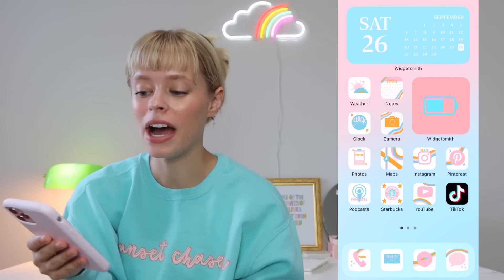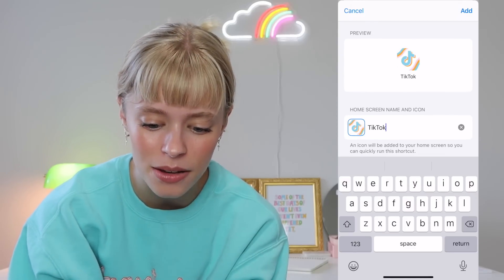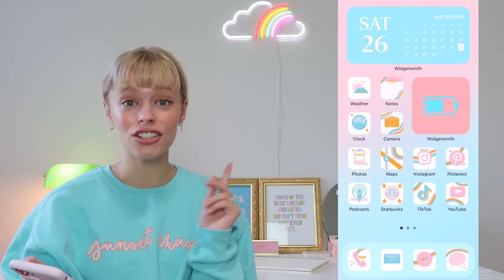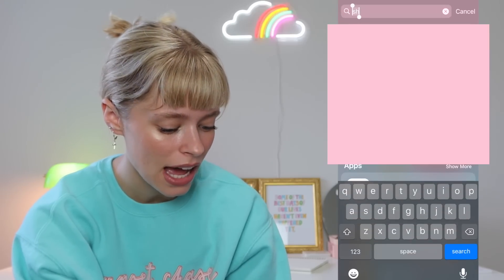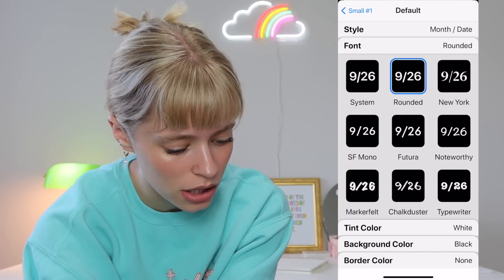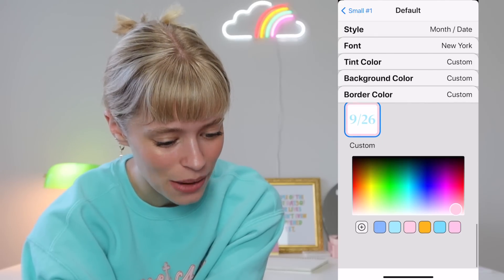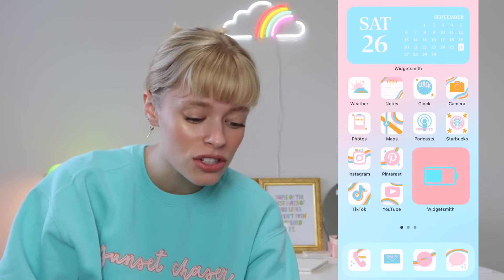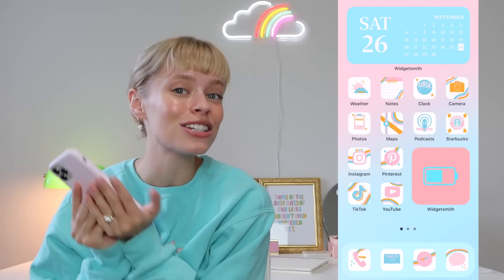*iOS 14* customize your iphone STEP BY STEP guide!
This new iOS 14 update is AMAZING and I love that we can now make our home screens so cute and creative!! In this video I will give you step by step instructions on how to change your app covers + customize your widgets! I am not super tech savvy so I promise this tutorial is nice and easy!!

Want to have the same home screen as me?! Shop my hand lettered/illustrated app covers below!
-23 app covers
-1 iphone background that matches the aesthetic!!

Follow @shopallthingslillyann for shop updates!

Thank you so much for supporting me, my channel, and my small business!! I hope you enjoyed this video and PLEASE tag me in any pics of your home screen!! I want to see what you design and create:)